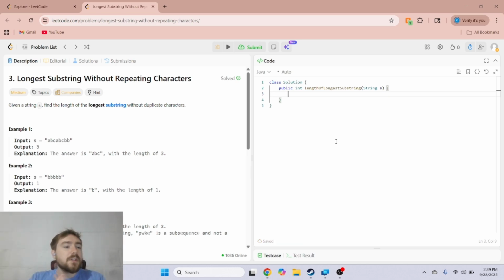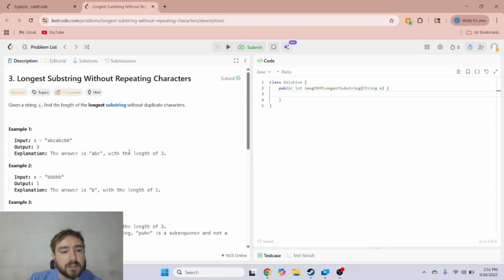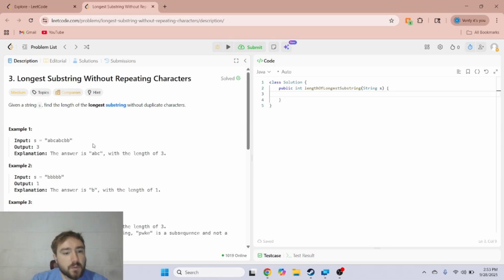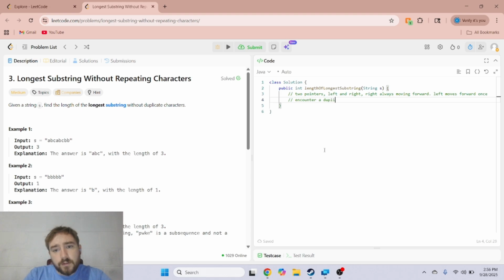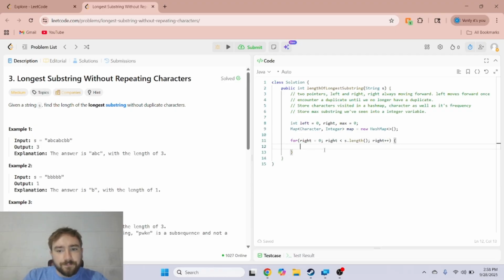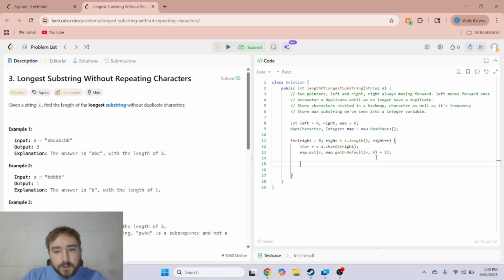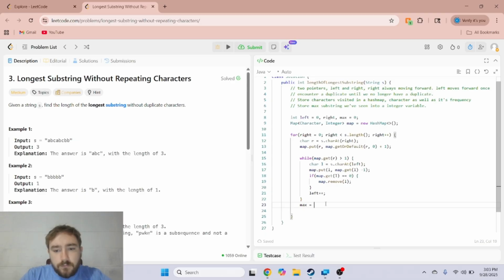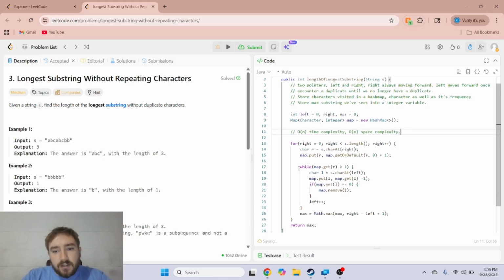3. Longest Substring Without Repeating Characters | LeetCode